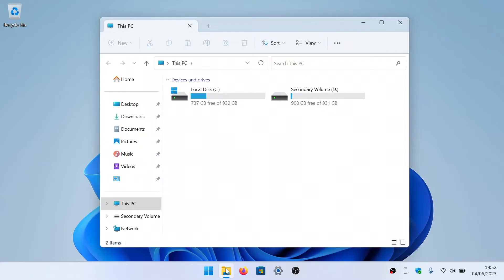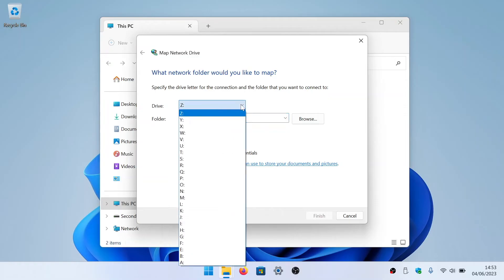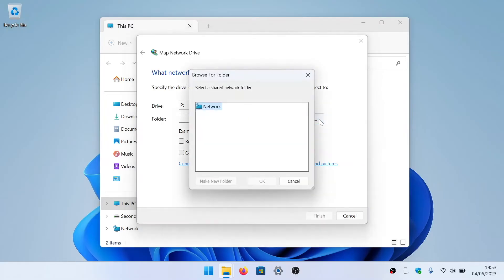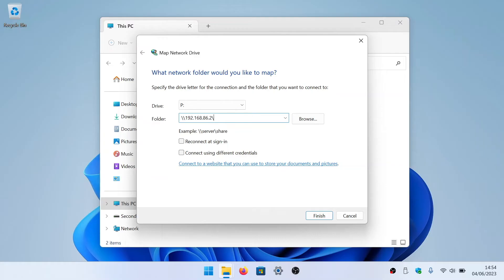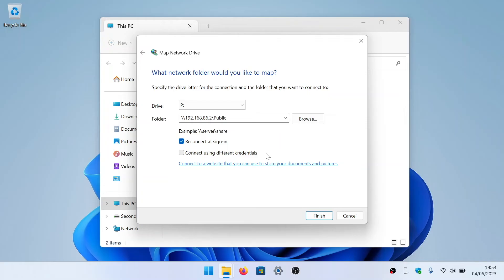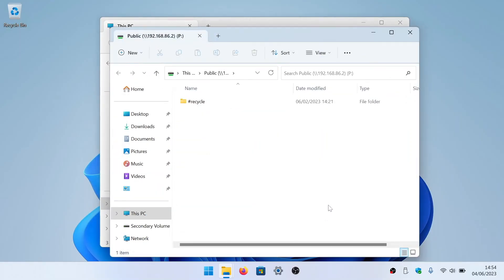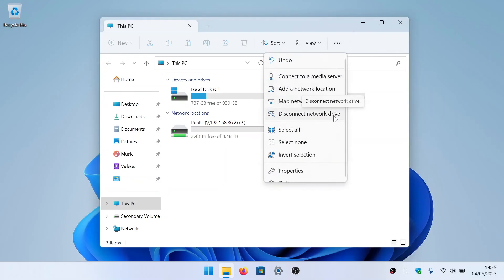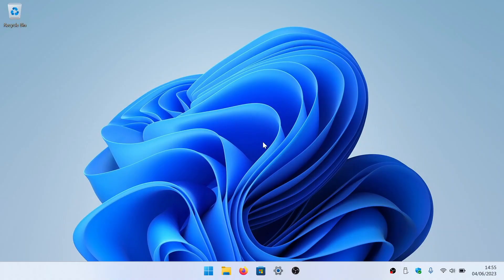How to map a network drive in Windows 11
Mapping a network share to Windows is a way to make a network resource appear as if it is a local drive on your computer. So in this video we demonstrate how you use a wizard to map an network share to File Explorer.

Note: Depending on how you have your local Windows user account, and your network share user account configured. You may be prompted to enter a user name and password. If this is the case you will need to enter the credentials to the account for your network share. However if the user profile you use to log into Windows, matches the user account details you created on your file server. Windows will not prompt you for any user credentials when you connect to your network share.